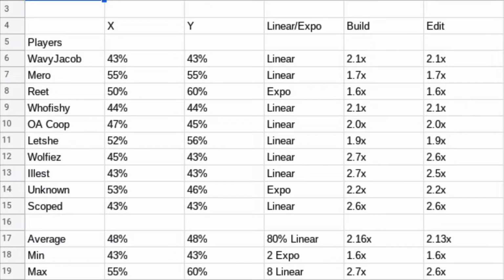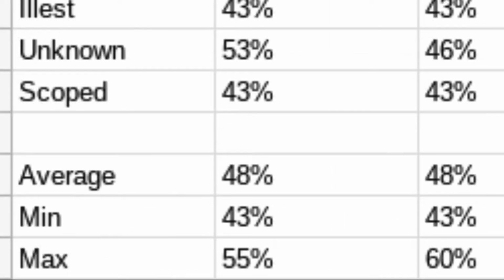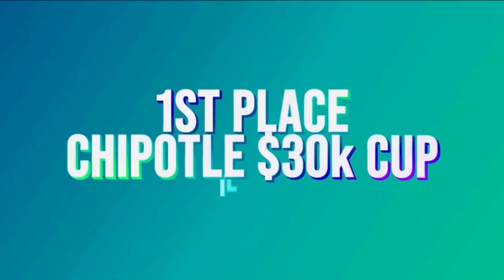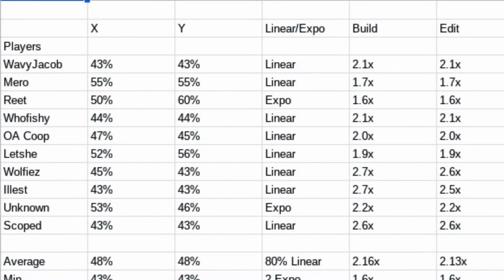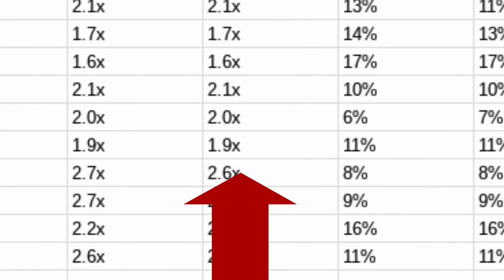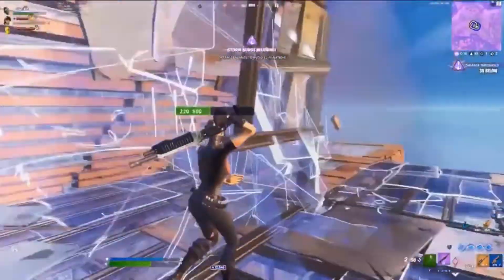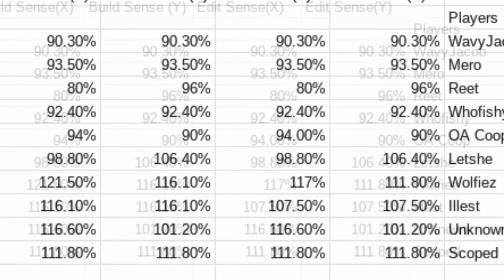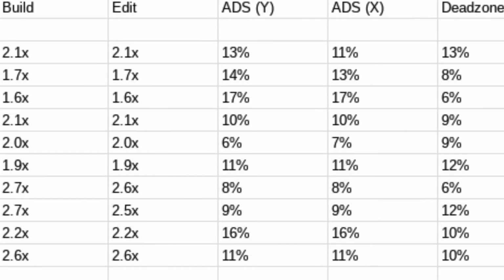10 Pro Controller Player Settings In One Video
In this video I have made a chart on the best controller players in the worlds settings. These settings include ads x and y build and edit and much more!

0:00 Intro
0:32 X-Y Sensitivity
1:56 Expo/Linear
2:23 Build/Edit (Multiplier)
3:48 Build/Edit (Sense)
5:12 ADS
5:53 Deadzones